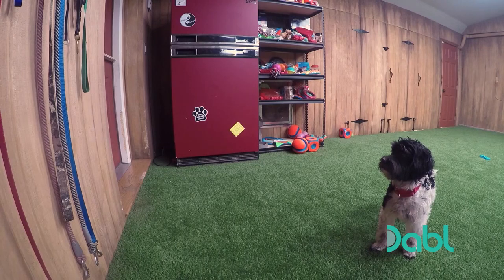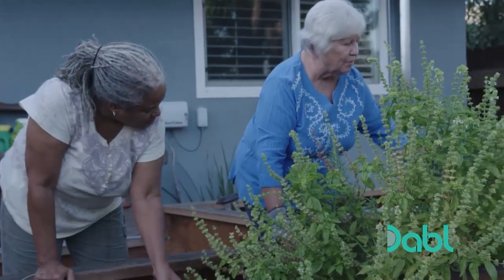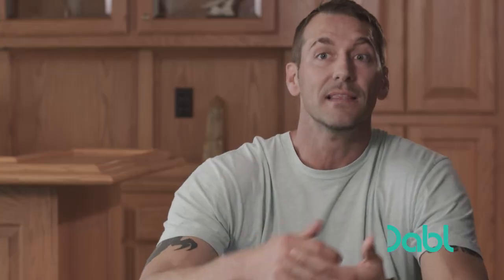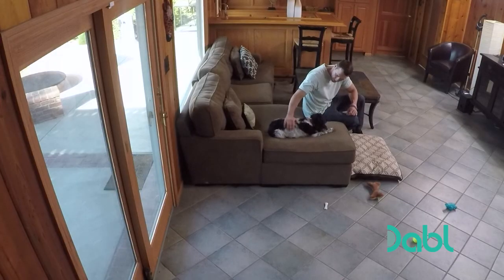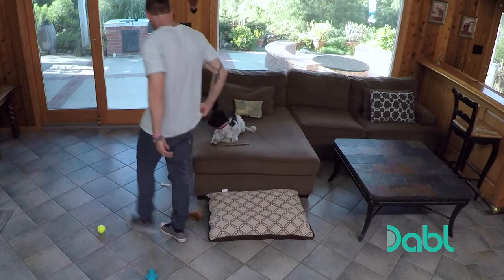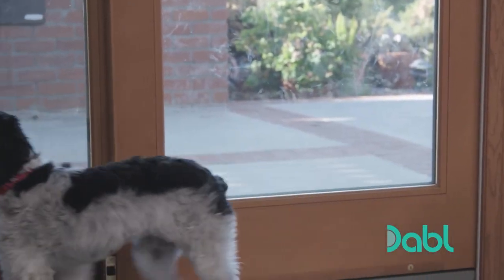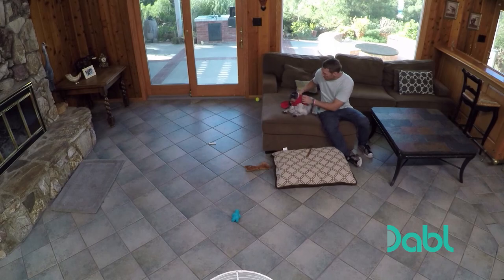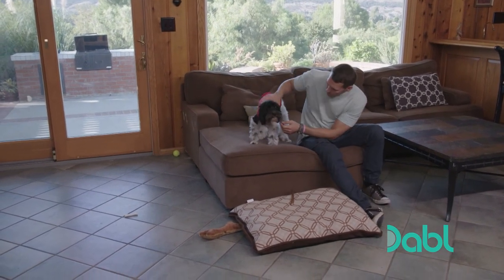How to Treat an Anxious Dog that Scratches at Your Door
Maggie may have the most severe sense of separation anxiety ever, and Brandon McMillan begins training immediately to fix this issue. Learn more dog training tips with Lucky Dog, FREE on Dabl Network TV! for where to watch!